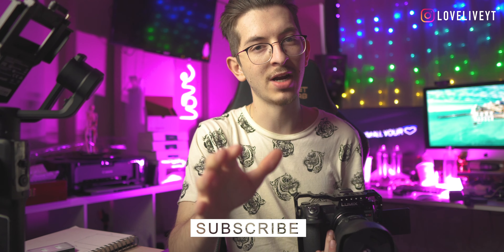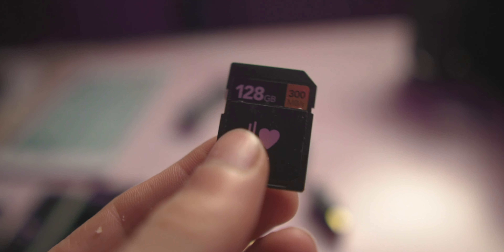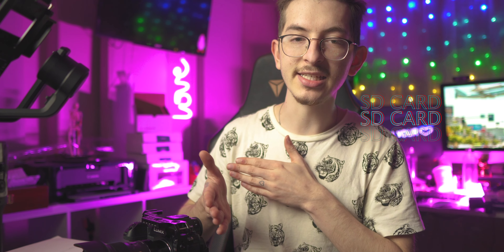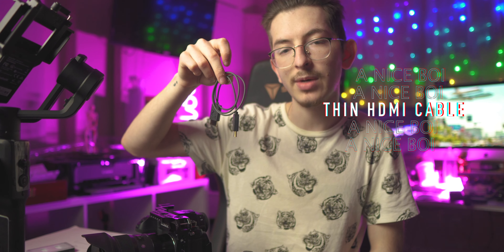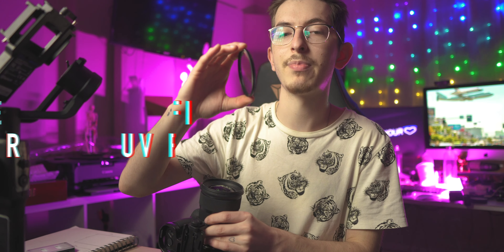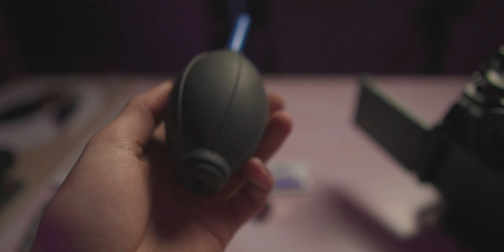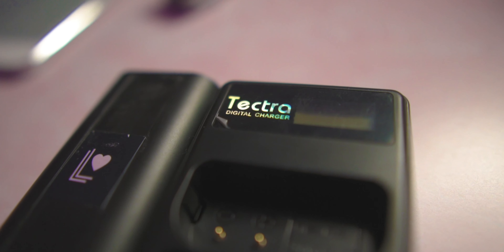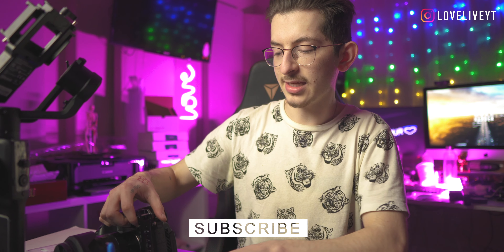Lumix S1H ESSENTIAL Accessories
These are ESSENTIAL Accessories for the Panasonic S1H, and most cameras.

Use code DBVFDVQ for $5